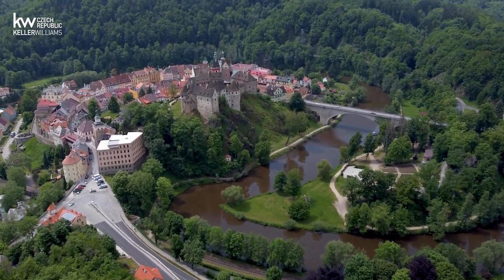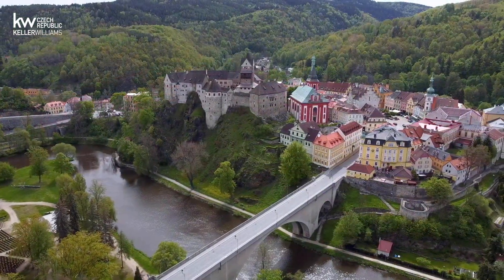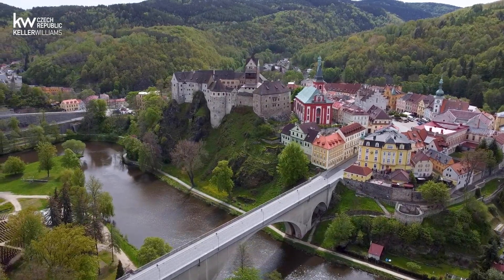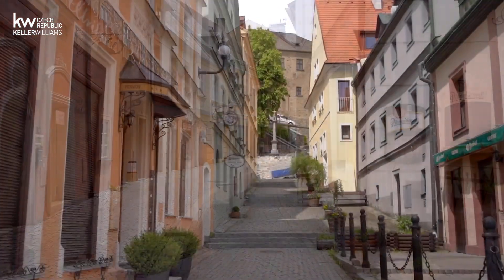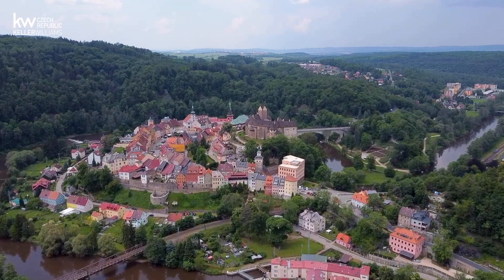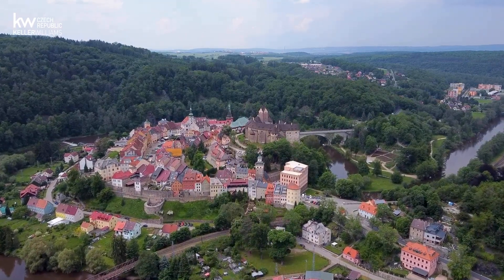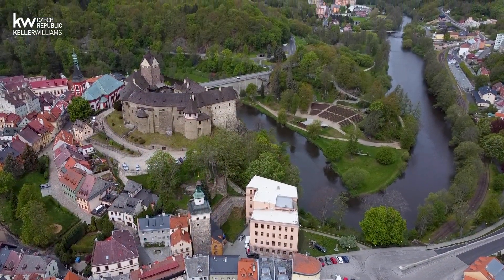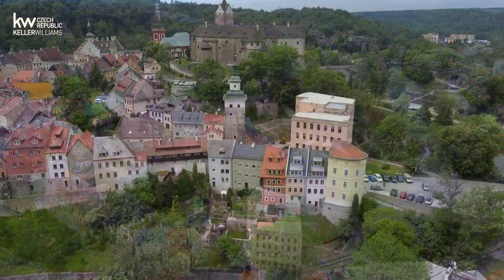Loket penzion ENG